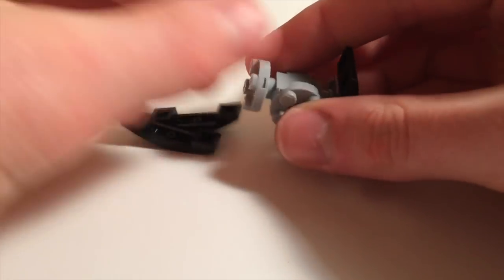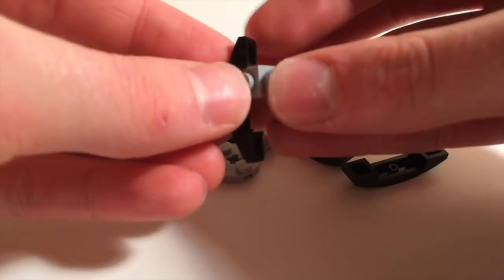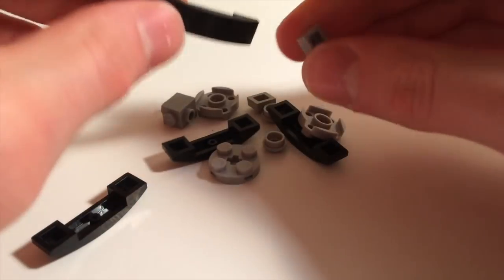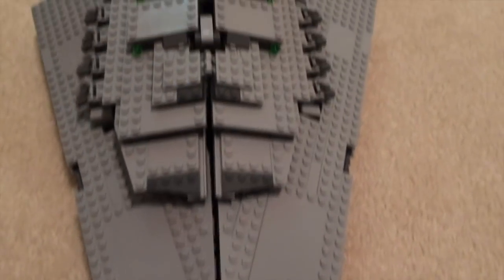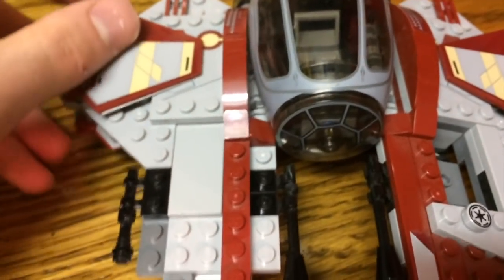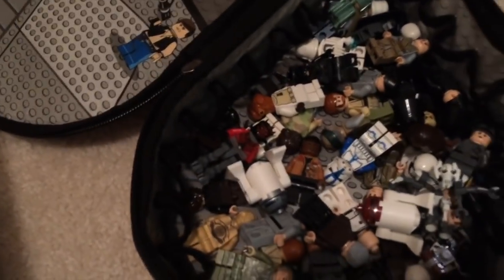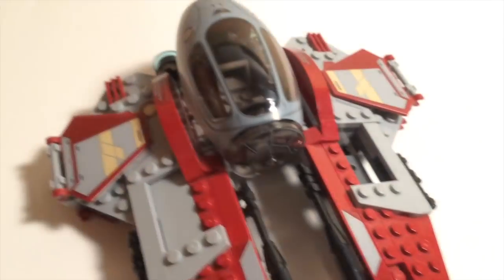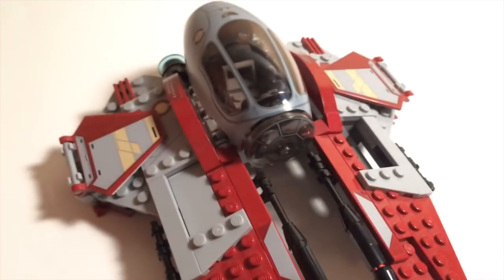5 More Things That Lego Noobs Do